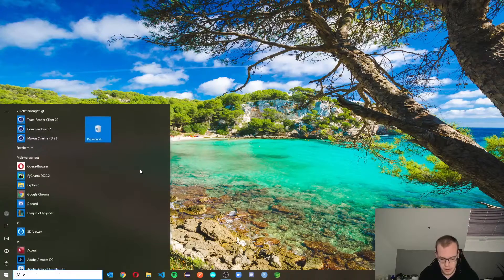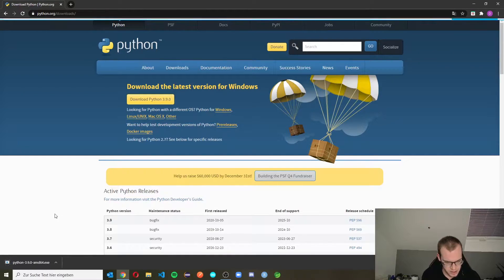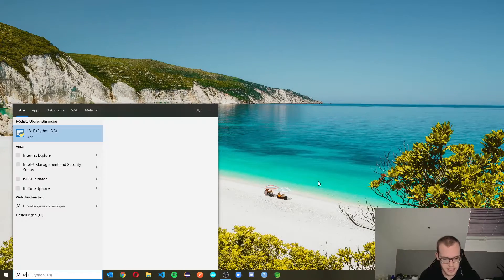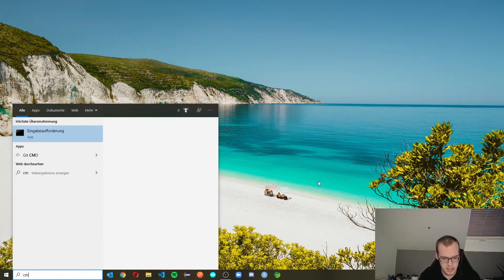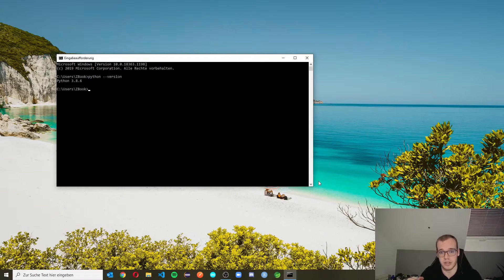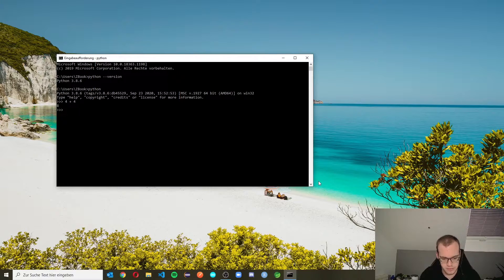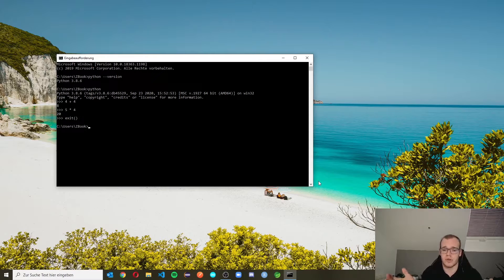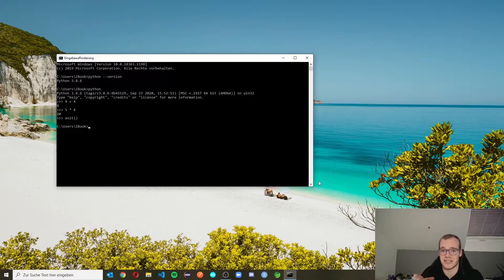Python Tutorial #1 Install Python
In the first video of the Python Tutorial series for beginners, I explain how to install Python so that nothing can get in the way of your career as a programmer, so let's rock!